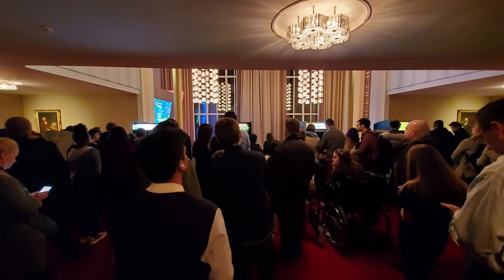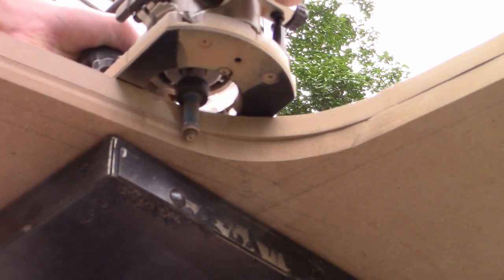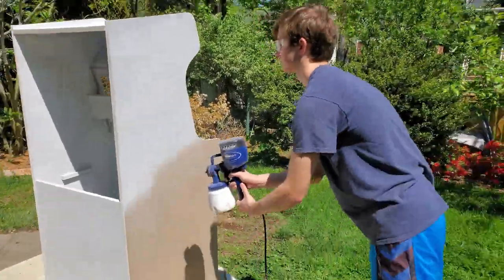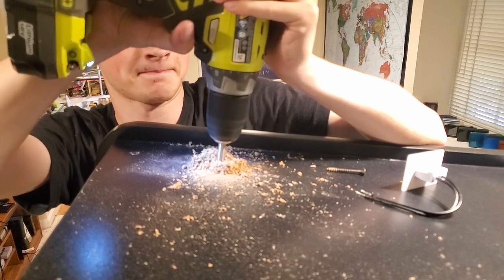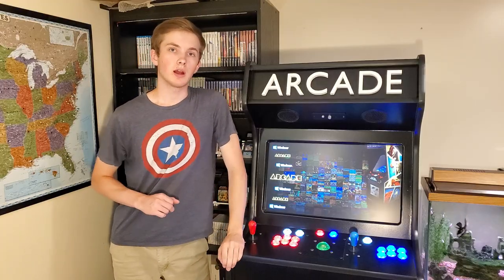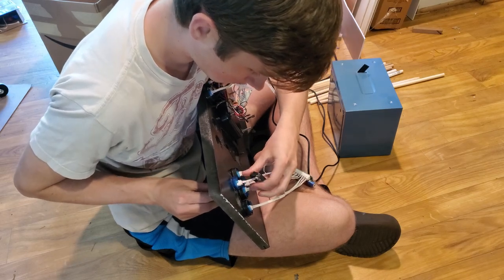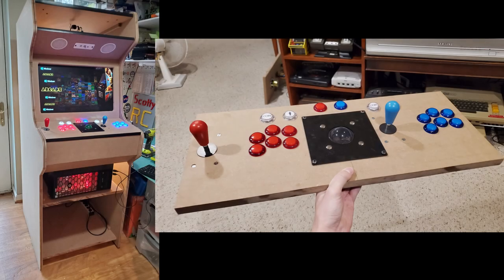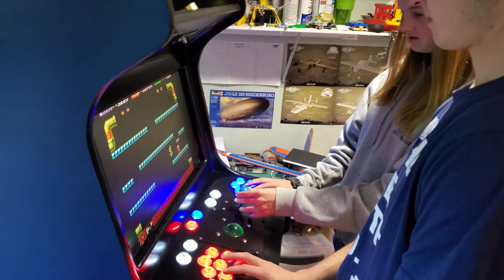DIY Arcade Machine - The Pilotwings Fan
Scotty shows off his DIY custom built Arcade Machine!

Parts:
Joysticks and Buttons
Trackball Mounting Plate (Listing has ended)